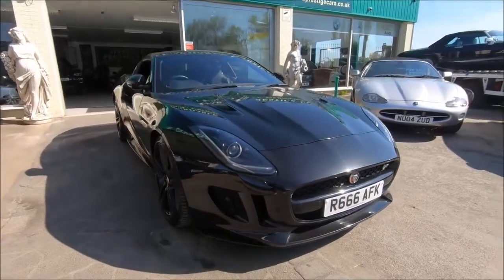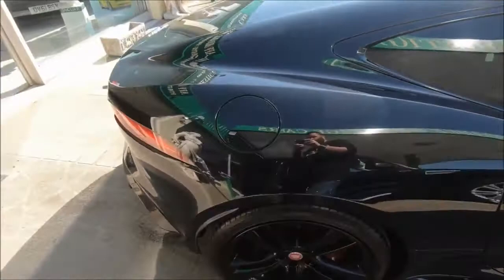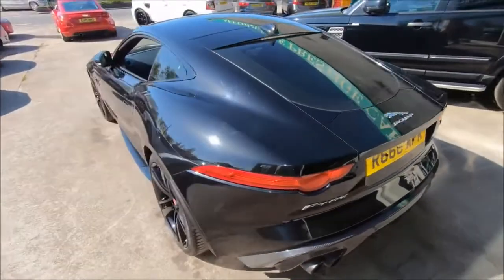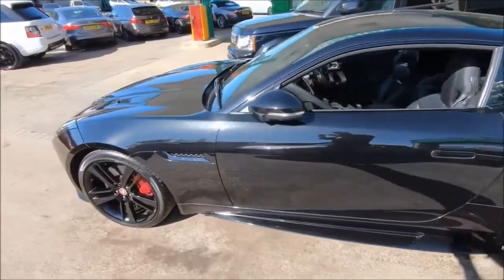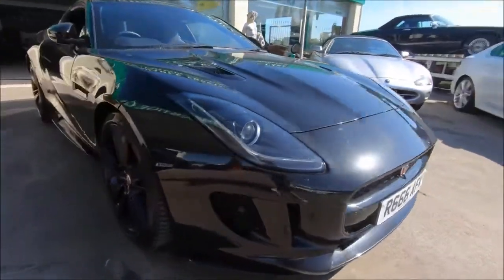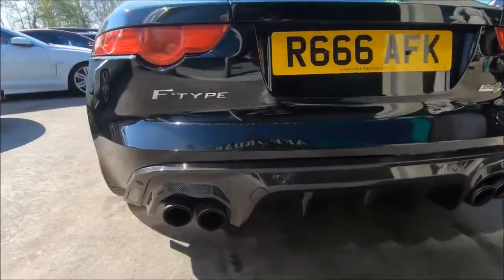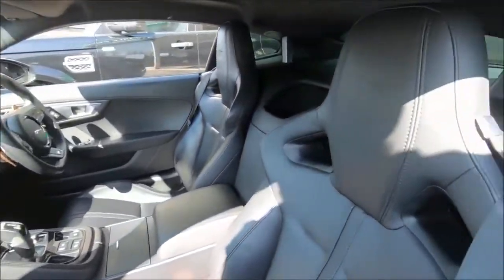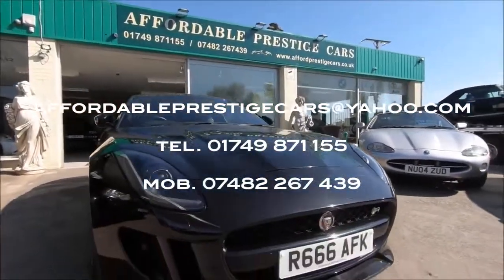2015 Jaguar F-Type V8 R AWD Quickshift - Affordable Prestige Cars